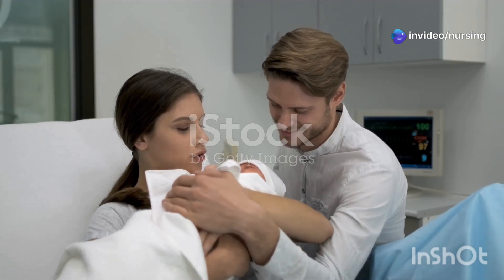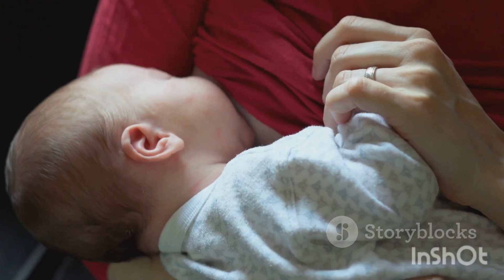Top NORCET MCQs with Answers ✨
🔥 Ready to crack NORCET ? Let's do it      together! 💪📚

   In this power-packed video, we bring you the Top 10 Most Repeated MCQs from previous NORCET exams, with correct answers and super easy explanations—so you understand, not just memorize!

These MCQs are selected from real past papers, covering key topics like 👇
✔️ Critical Care
✔️ Maternal & Child Health
✔️ Pharmacology
✔️ Medical-Surgical Nursing
✔️ Anatomy & Physiology

Whether you're a serious NORCET aspirant or just revising smartly, this video is a must-watch for all nursing students and future AIIMS nurses!

Don’t forget to:
✅ SHARE with your study squad

Let’s make your NORCET dream a reality !
You’re not just preparing, you’re leveling up!

Follow for more:
📌 Daily MCQs
📌 Smart Study Tips
📌 Motivation + Strategy
📌 Career Guidance for Nurses